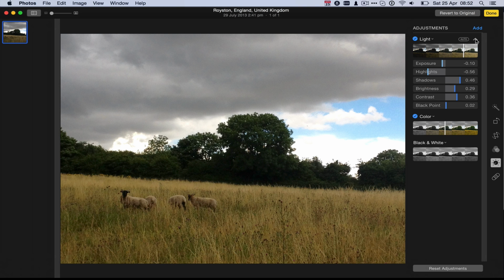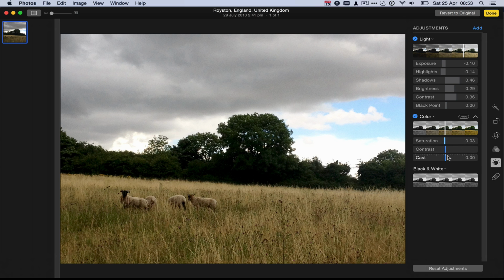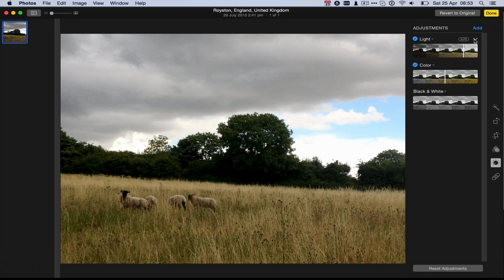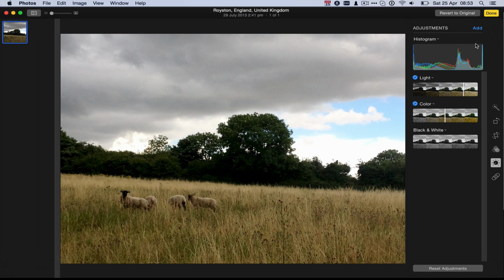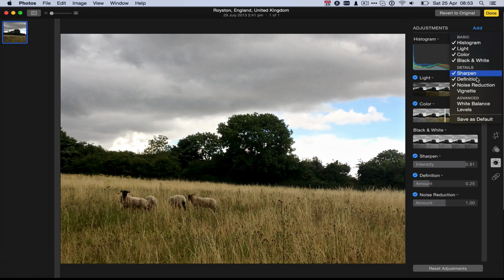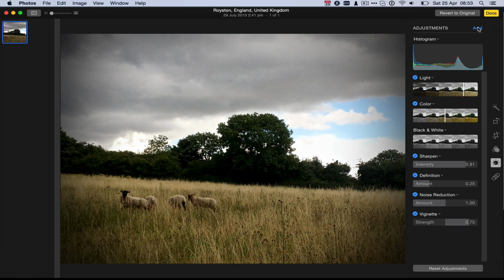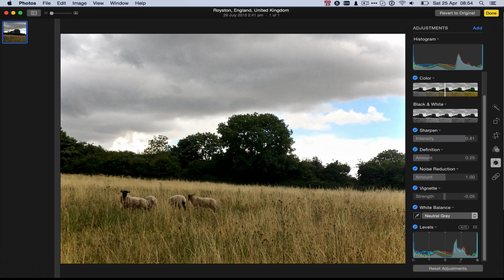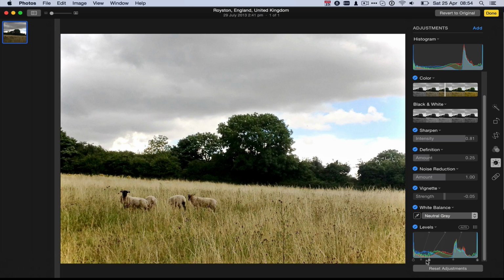How to turn Apple Photos into a more powerful editing app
There more more settings in heaven and earth than are dreamed of in your photography.